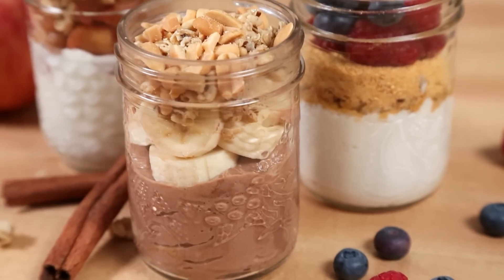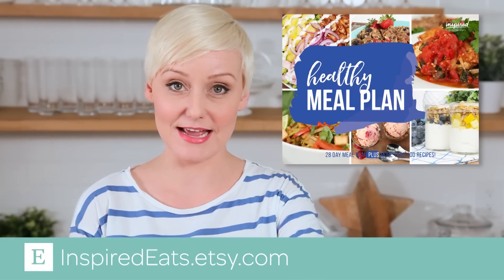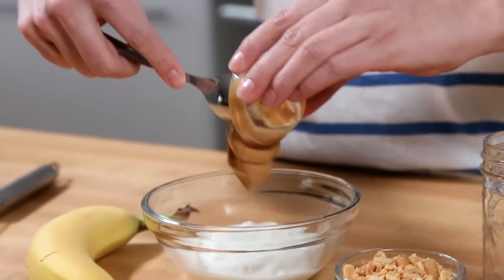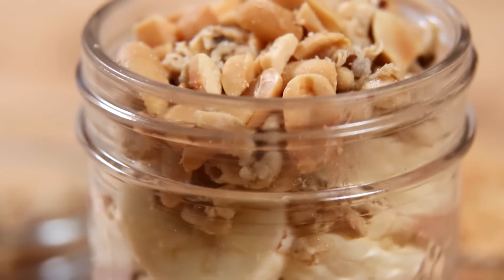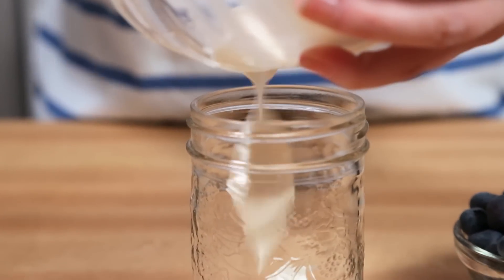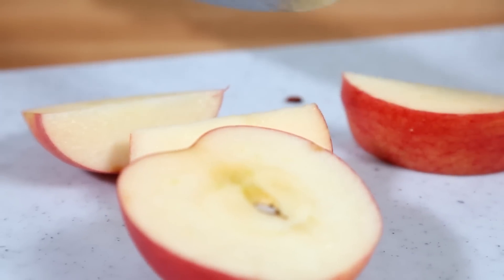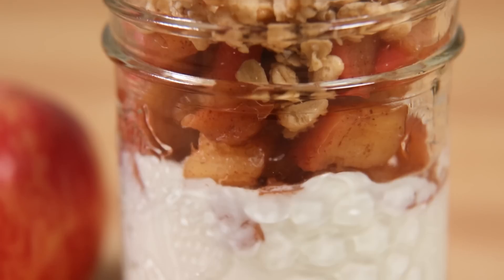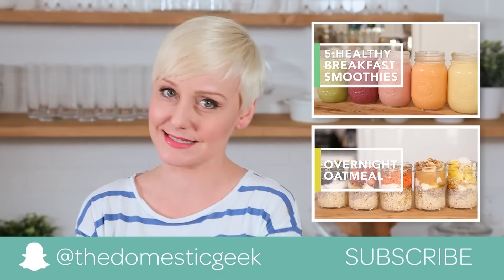3 Healthy Breakfast Parfaits | Better Breakfasts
Mason Jars Used In This Video:
8oz Mason Jars

Chocolate Peanut Butter Parfaits
Servings: 1
Calories: 457

1/2 cup vanilla greek yogurt
1-2 tbsp peanut butter
1 tsp cocoa powder
1 tsp maple syrup (optional)
1 banana
1/8 cup salted peanuts, chopped
1/8 cup granola

In a medium sized bowl, whisk together yogurt, peanut butter and cocoa powder. Add maple syrup if you want it sweeter.
In another small bowl, mix together granola and salted peanuts.
Assemble parfaits as desired.

Very Berry Cheesecake Parfait
Servings: 1
Calories: 311

1/2 cup vanilla greek yogurt
1-2 tbsp cream cheese, softened
1 tsp maple syrup (optional)
1/8 cup crushed graham crackers
¼ cup granola
¼ cup raspberries
¼ cup blueberries

In a medium sized bowl, whisk together yogurt and cream cheese. Add maple syrup if you want it sweeter.

Apple Pie Breakfast Parfait
Servings: 1
Calories: 300

1 apple, peeled and diced
1 tbsp lemon juice
1 tbsp water
1/2 tsp ground cinnamon
1/2 cup vanilla greek yogurt

In a small saucepan, add apples, lemon juice and cinnamon. Add a splash of water if necessary. Cook on medium heat until apples begin to soften. Once cooked to your desired consistency, set aside and allow to cool. Assemble parfaits as desired.